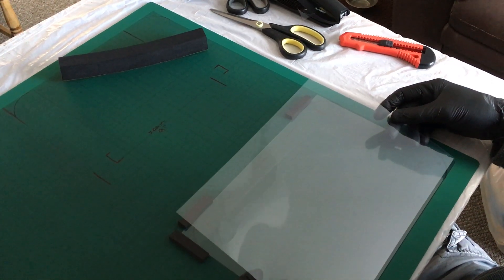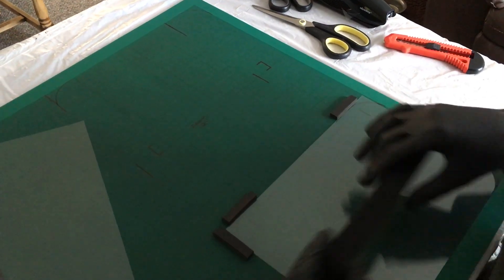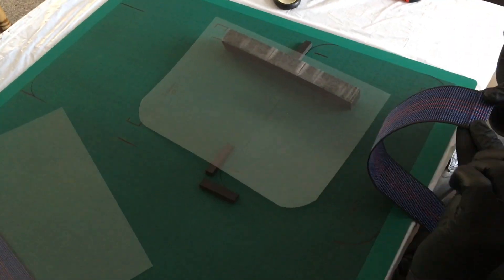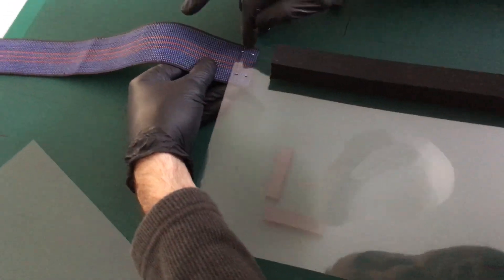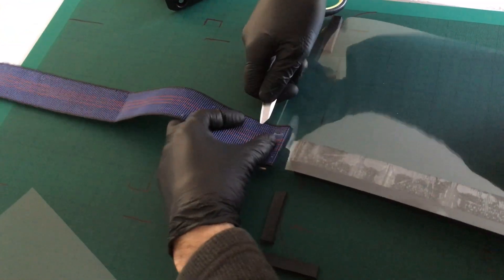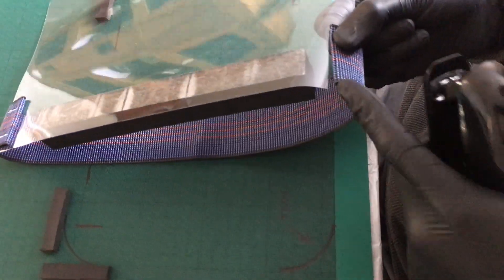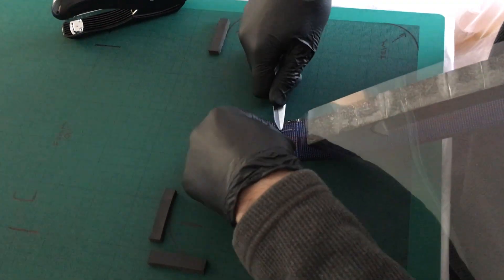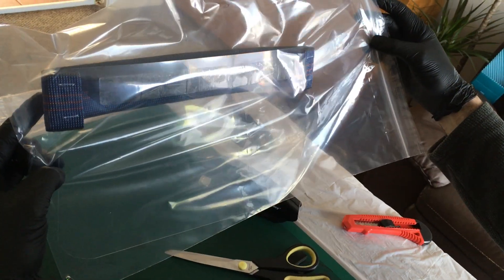Making a Face Shield Visor Coronavirus COVID19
How to make a home made visor. Video courtesy of Josef Lewis. This is NOT a substitute for social distancing it is just to reduce the risk (we are making them for local NHS workers who have requested them and a youtube video seemed like a really good way to show our volunteers!).

The materials for a visor are:
A4 acetate (240 micron thick crystal clear preferably)
2 inch elastic webbing with 70% stretch cut to 16.5 inches (not 16 inches as described in video and preferably latex free - due to allergy concerns)
1 x 1 inch neoprene foam cut into a 9 inch strip with adhesive layer on one side.
and staples and a safety pin to use to adjust the headband.

If you find the video helpful please like it, Please leave us comments, we would love to hear from people making their own face shields and how you are getting on.